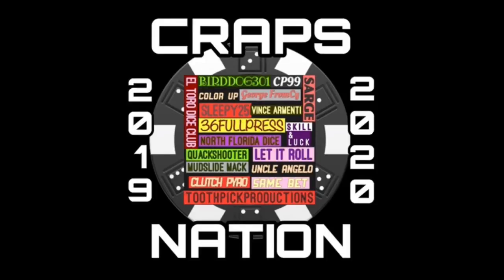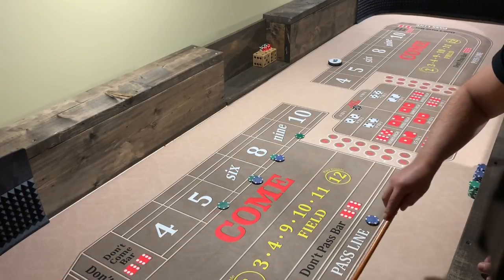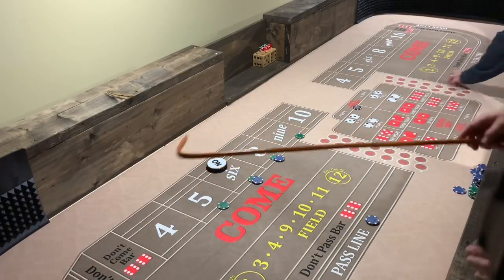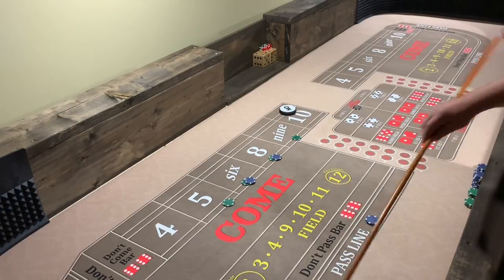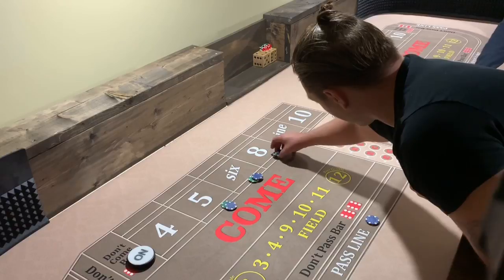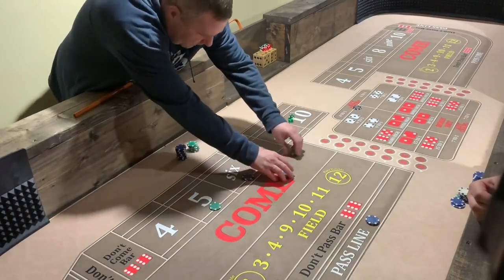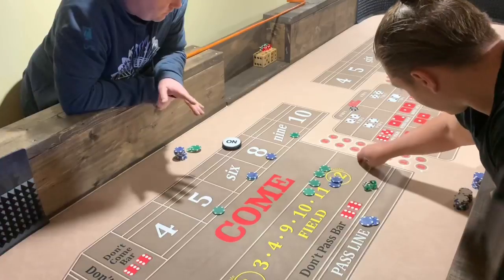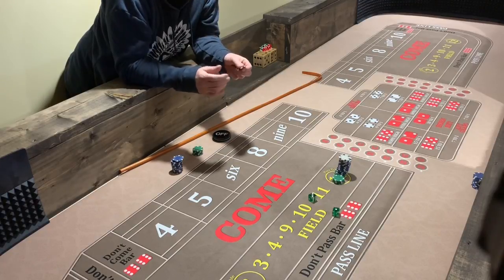CRAPS PRESSING MOVES/ get your MONEY in two throws of the DICE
QUACKSHOOTER

-CrapsNation Chip, 1$ donation or more to Paypal listed below. proceeds go to Hearts and Hands

-special guest Sgt PassLine

36fullpress craps on Facebook

36_full_press_merch on instagram

@36fullpress on Twitter

36fullpress merchandise

eltorodiceclub. @El Toro Dice Club @Color Up @Vince Armenti @Uncle Angelo @CEG Dealer School @Casino Quest